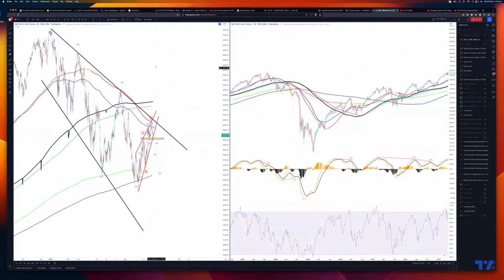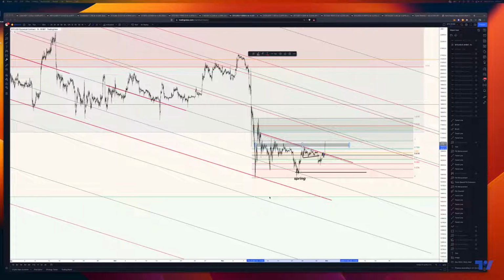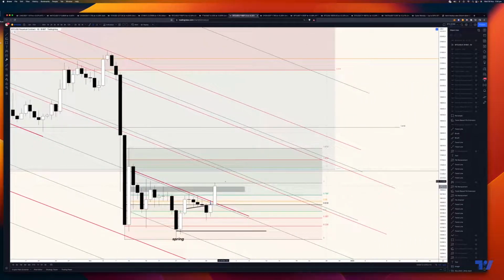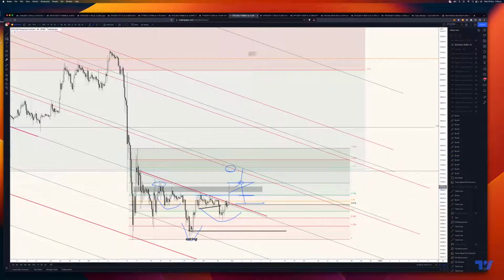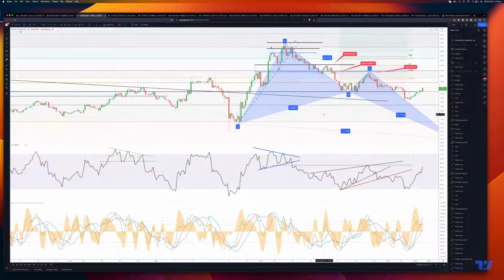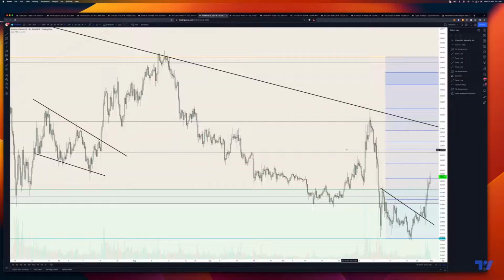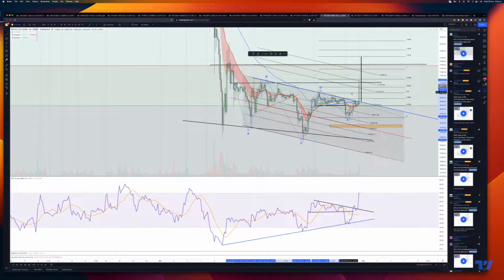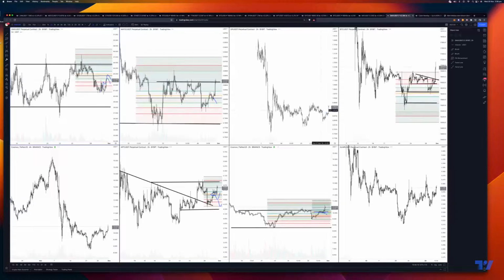Trade2Prospa$ - MARKET review (SP500) and Crypto TA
Hi All,

We look at the SPX or SP500 (ES1!), BTC, ETH, LINK, MATIC, APTOS, etc

Cheers,
S.SAri